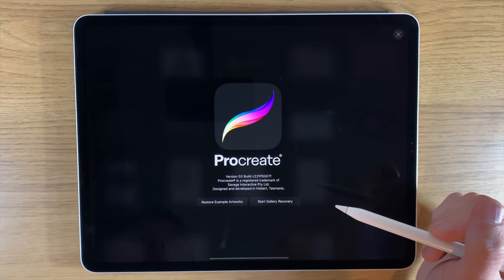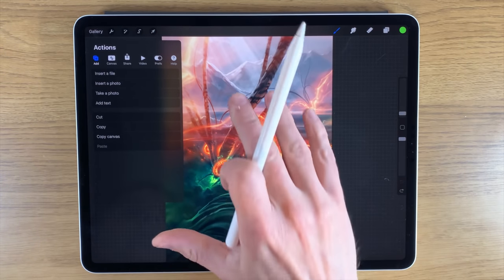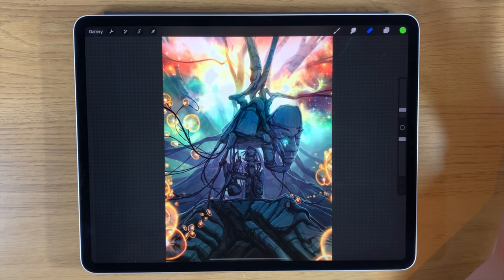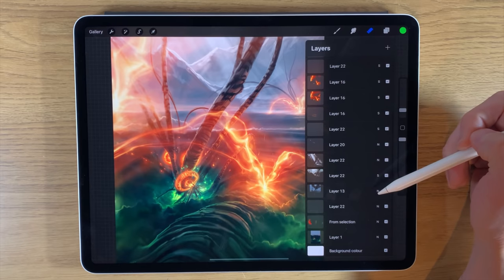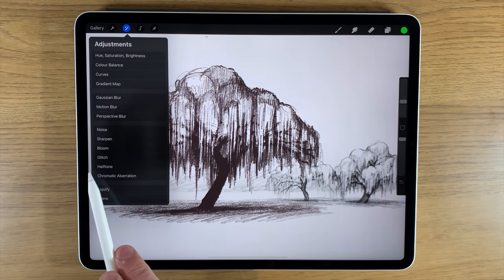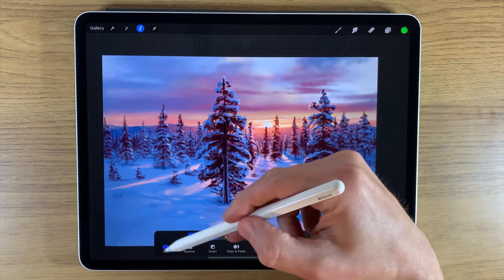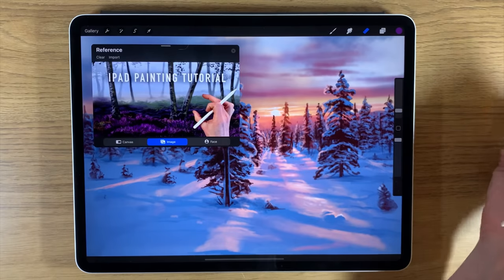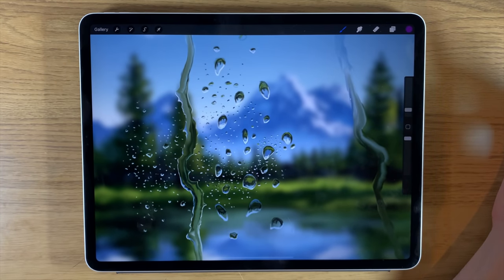PROCREATE 5X UPDATE new features and tools explained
Here I explain all the new tools and features in the latest procreate 5x update. new tools and features include: private layer, reference window, bloom, glitch filter, gradient map, colour fill, scribble text, face paint, halftone, quick menus and many more.